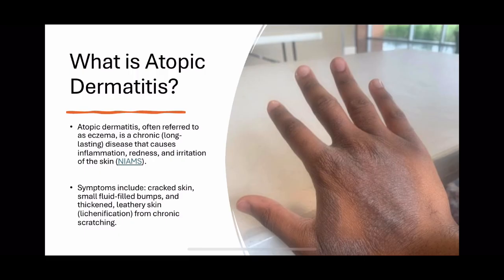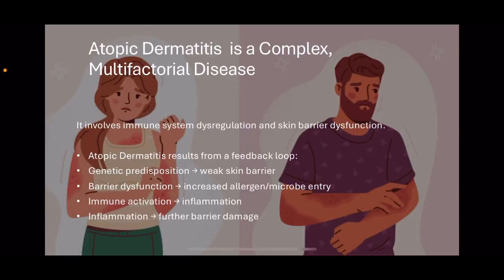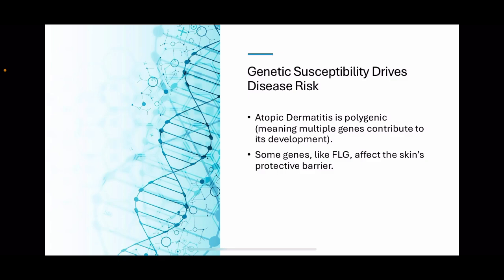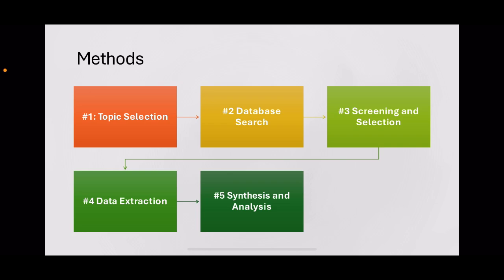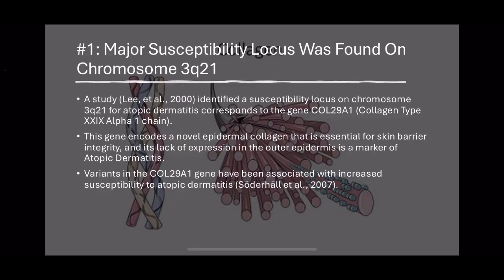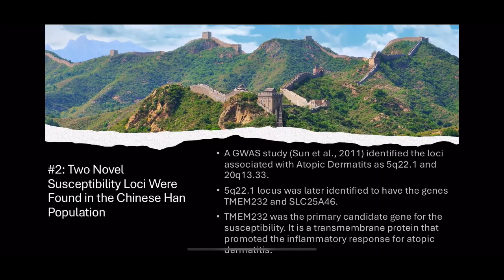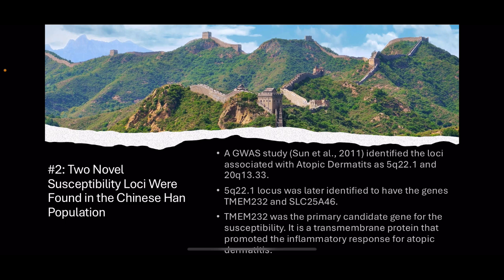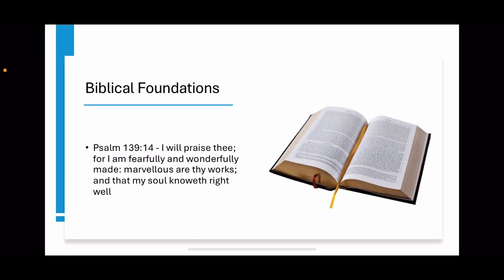The Genes Involved in Atopic Dermatitis | Biology Seminar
Hi everyone. This PowerPoint presentation covers the genes that are involved in atopic dermatitis. Hope you enjoy!

Video Chapters
0:00 - Introduction
1:00 - Main Ideas
2:23 - Goal
2:31 - Methods
3:28 - Results
5:48 - Biblical Foundations
6:07  - Soft Skill
6:26 - Conclusion
6:40 - Acknowledgements & References